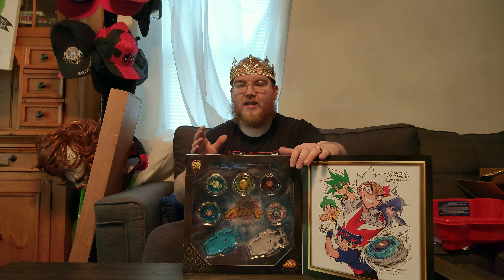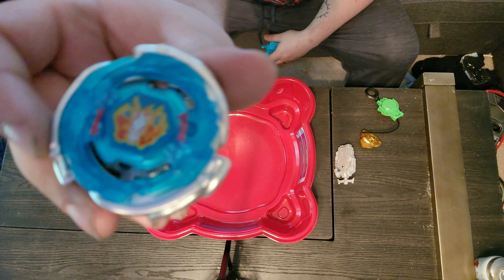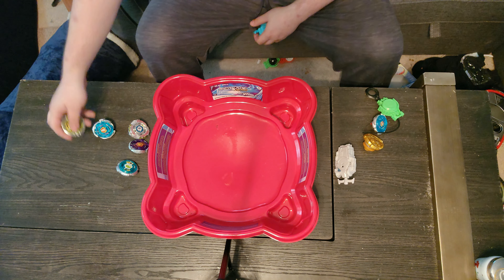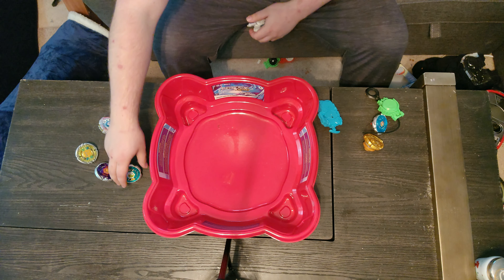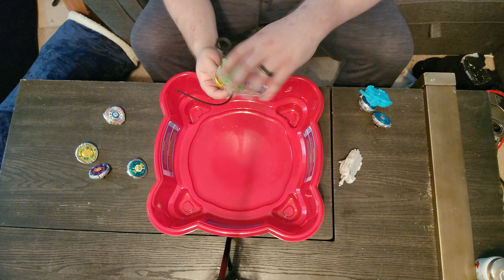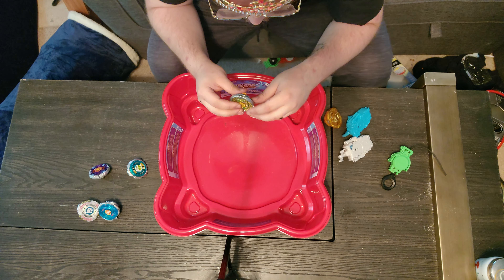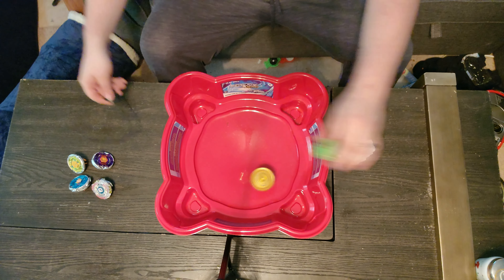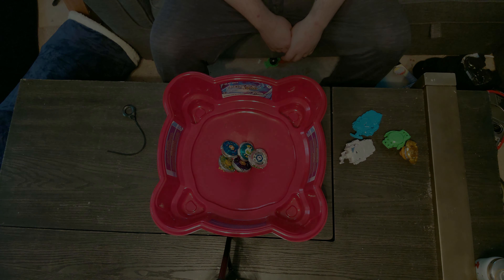Spin Steal: Metal Fusion Anniversary Burst Remakes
In this episode of Spin Steal we take a look at the Metal Fusion anniversary burst style Beyblade set by Takara Tomy.